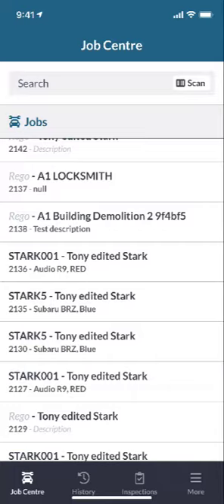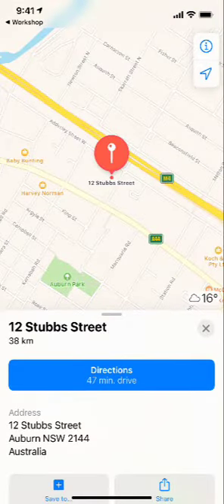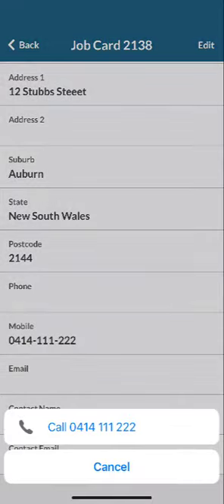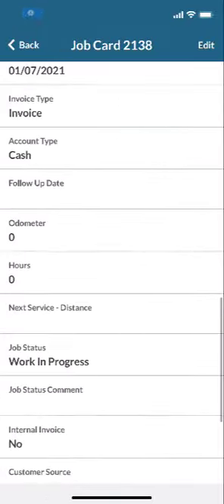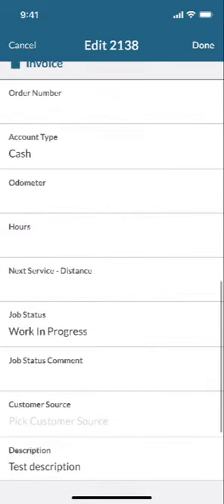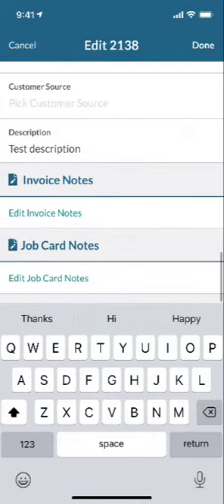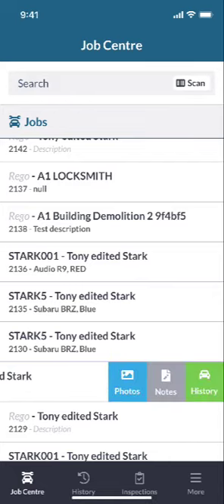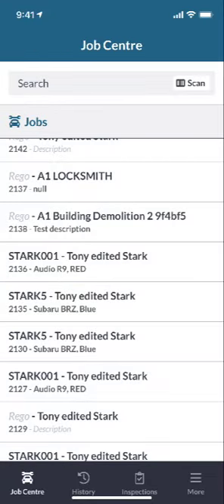Mobile Phone App Sneak Peek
See some very exciting time saving and productivity features in the soon to be released phone app.

If you're a mobile mechanic or do any type of field service work, you'll want to see the new mapping option.

There is also vehicle history, click to call, more editing details, view the job card plus more.

This is one of our biggest phone app updates that is coming real soon and this is the first look at some of the exciting new enhancements offered free to Workshop Software subscribers.